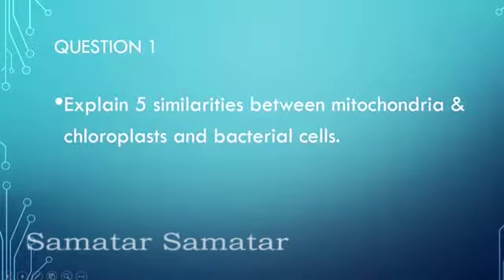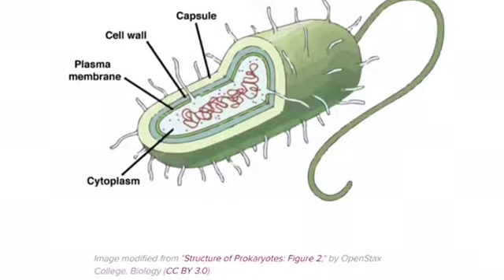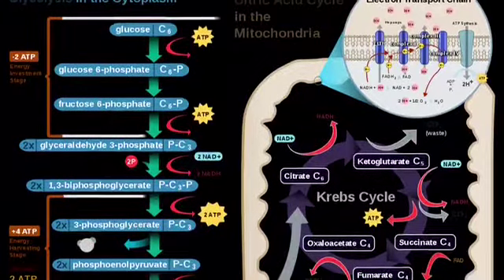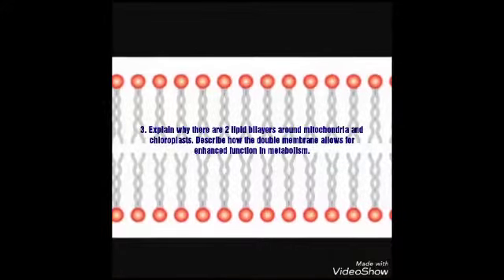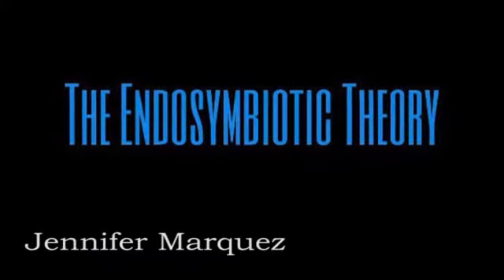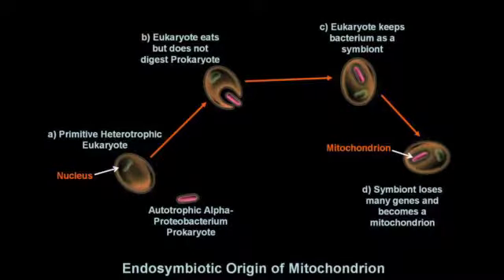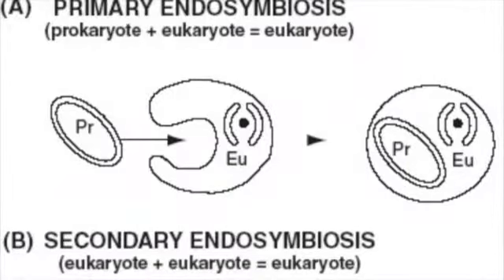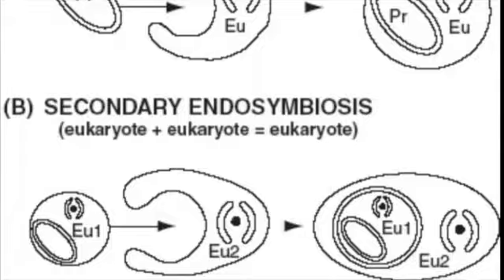The Endosymbiotic Theory